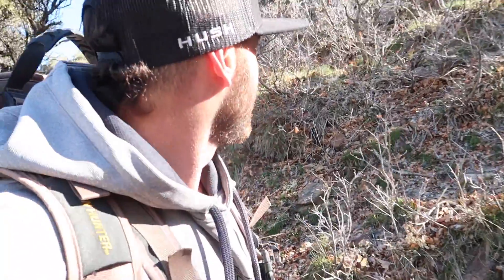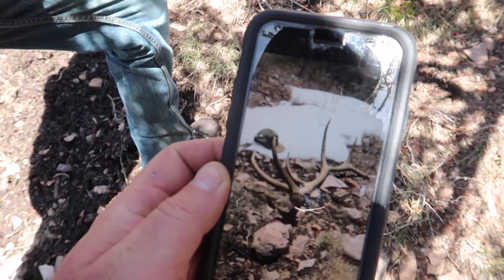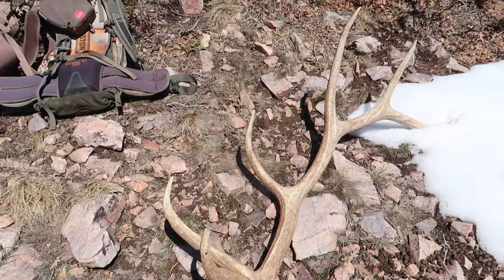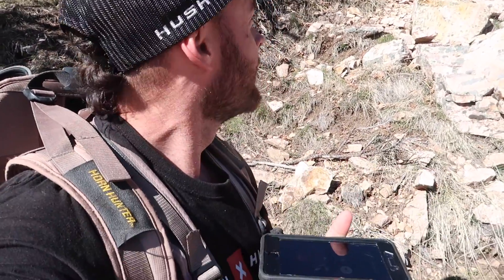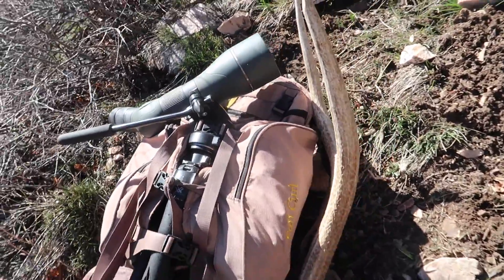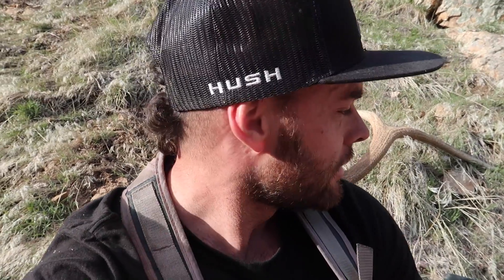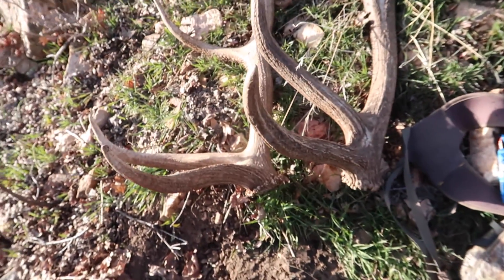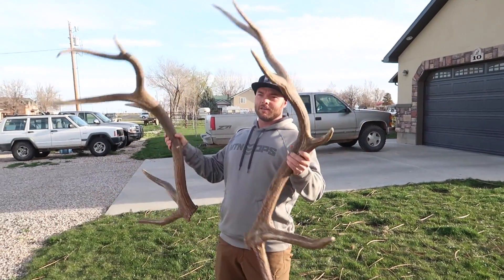MATCHED UP 2 BIG ELK SETS!!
Hey guys, after a little bit of a break to recover and get some work done I had the shed itch again. The only remedy for that is to go! Tag a long with my friend Jordan and I as we look for elk antlers. Enjoy.

2018 Bows:
Casey - RED WRX RX1 | Blackout with orange accents
Eric - RED WRX RX1 | Blackout
Bmack - RED WRX RX1 | Blackout with yellow accents